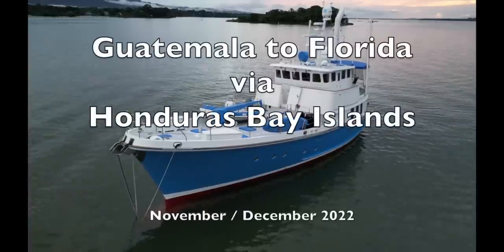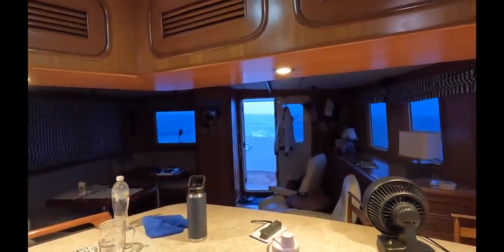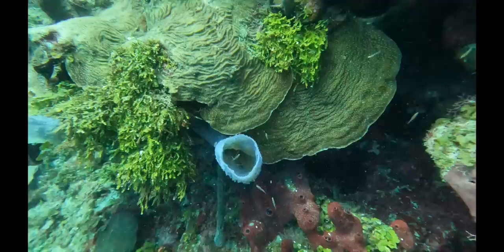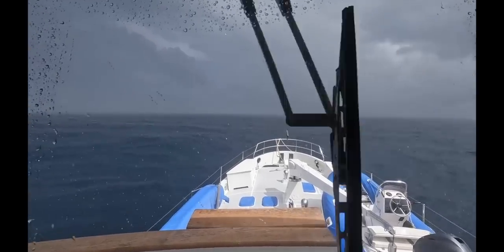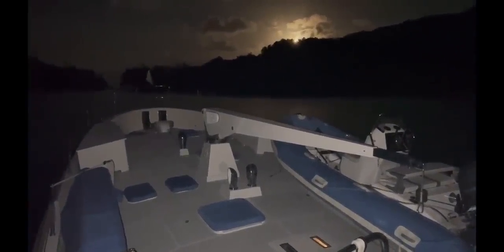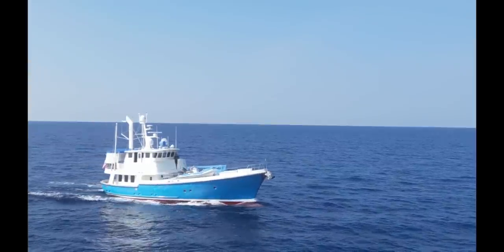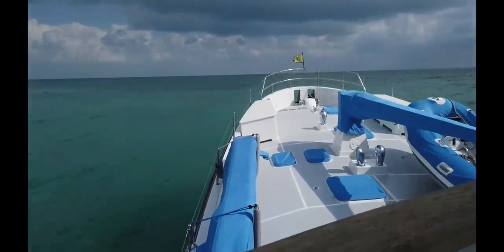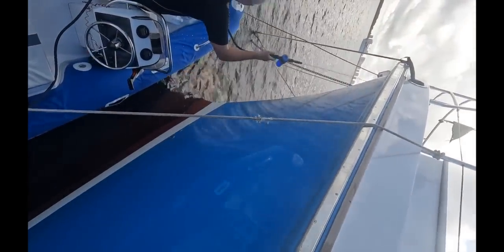Sailing/Cruising from Guatemala to Florida via Honduras Bay Islands on a Nordhavn 62 HD 1080p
Sailing from Rio Dulce to Roatan, Utila, Guanaja and onto the Florida Keys. This is about the journey, the weather, the boat and the adventure. We return to the USA after 4 and half months away. See us diving, snorkeling, in bad weather, cleaning the boat... AND see two other Nordhavn 62's. 6229 and 6232. Do you know the names of those 62's? Watch the video as we catch up with them also.